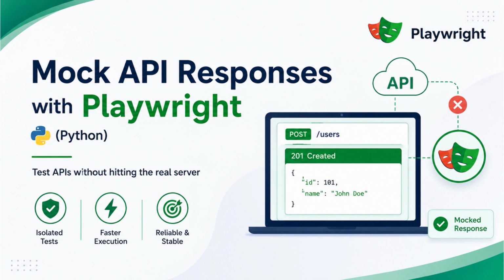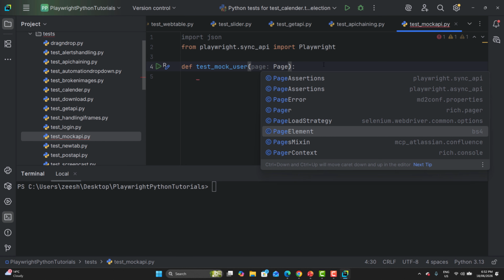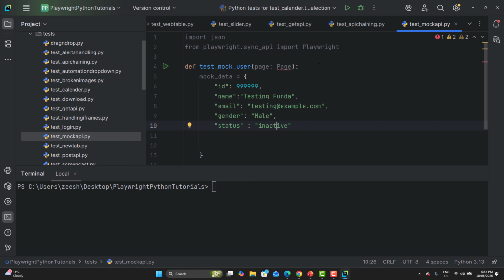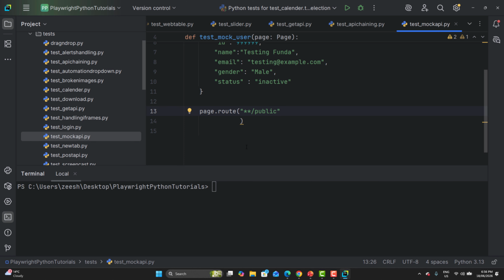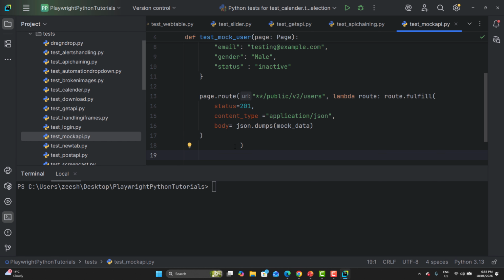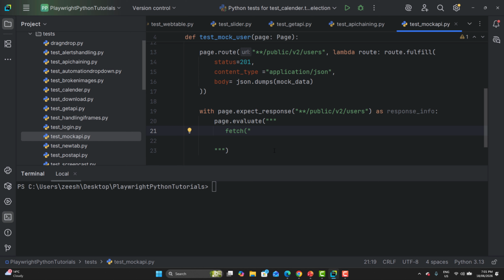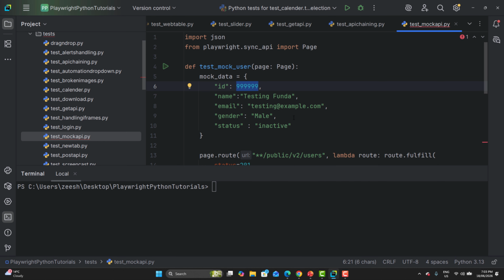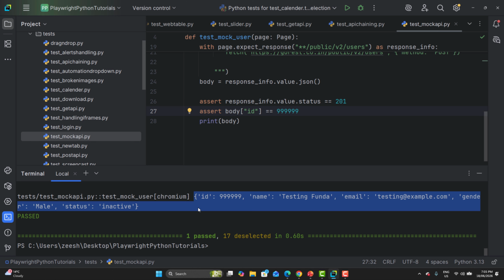Playwright with Python #33 - Mock API Responses for Testing Broken APIs | QA Automation Tips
Learn how to mock API responses in Playwright with Python! This tutorial shows you how to intercept calls with page.route() and test broken or incomplete APIs using fake JSON data.

Ever been blocked because the backend API isn't ready — or worse, it's broken — while your deadline keeps creeping closer? In this episode, you'll learn exactly how to mock API responses in Playwright with Python so you can keep testing without waiting on the backend team.

By the end of this video, you'll know how to:

Build your own fake/mock JSON response data
Intercept real API calls using Playwright's page.route()
Return custom status codes, headers, and response bodies with route.fulfill()
Trigger API calls with JavaScript fetch inside page.evaluate()
Capture and validate responses with page.expect_response()
Convert API responses into Python dictionaries for clean assertions

This is a must-know skill for QA Engineers and Automation Testers in real-world projects, where backend dependencies are often incomplete, delayed, or unstable. Mastering API mocking keeps your test suite running and lets you catch bugs early — no matter what shape the backend is in.

📌 Key Topics Covered:

Why and when to mock API responses in automated tests
Setting up a new Playwright Python test file for mocking
Creating mock/fake JSON data (id, name, email, gender, status)
Importing Page from playwright.sync_api
Intercepting API calls with page.route() and wildcard endpoint patterns
Returning custom responses using route.fulfill() (status, content-type, body)
Listening for API responses using page.expect_response()
Triggering requests via JavaScript fetch inside page.evaluate()
Converting the mocked response into a Python dictionary
Asserting mocked status codes and response body values
Debugging failed assertions and confirming mock data is returned correctly
Real-world use case: testing APIs that are broken, incomplete, or still in development

⏱️ Timestamps:

00:00 Introduction – Why You Need to Mock API Responses
00:35 Reviewing the Live POST API Call & JSON Response
01:13 Setting Up the Mock API Test File in PyCharm
02:22 Building the Mock JSON Data (ID, Name, Email, Gender, Status)
04:15 Importing Page from Playwright Sync API
04:41 Intercepting API Calls with page.route()
06:17 Returning Mock Data Using route.fulfill() (Status, Content-Type, Body)
08:11 Listening for the Response with page.expect_response()
09:09 Triggering the API Call via page.evaluate() and JavaScript Fetch
10:28 Converting the Response into a Python Dictionary
11:01 Asserting the Mocked Status Code and Response Body
12:06 Running the Test & Verifying Pass/Fail Results
13:42 Recap: When and Why to Use API Mocking in Real Projects

💬 Drop a COMMENT if you have questions about mocking APIs, or want a specific testing scenario covered next.
🚀 API mocking is a key skill for QA Automation Engineers — keep practicing and you'll be interview-ready in no time.

🚀 WHAT YOU'LL LEARN ON THIS CHANNEL